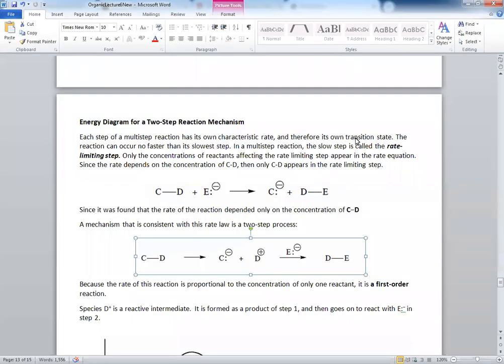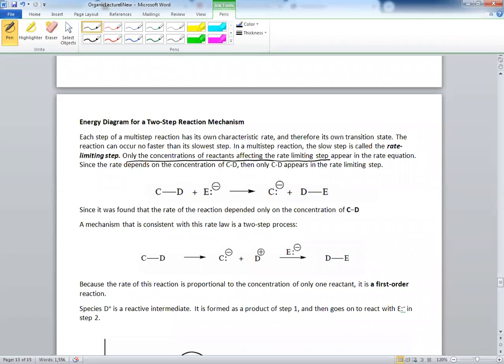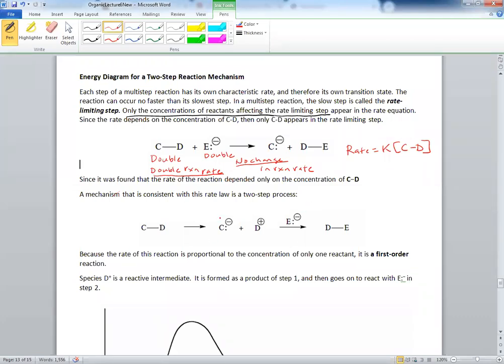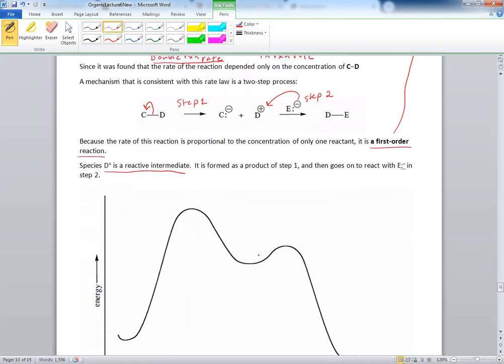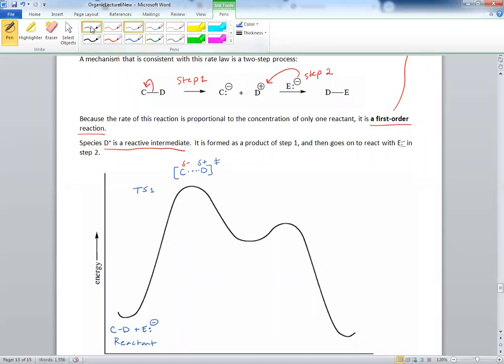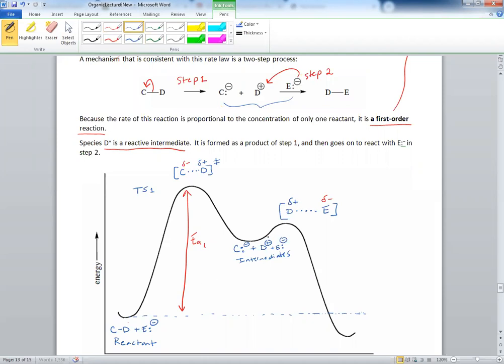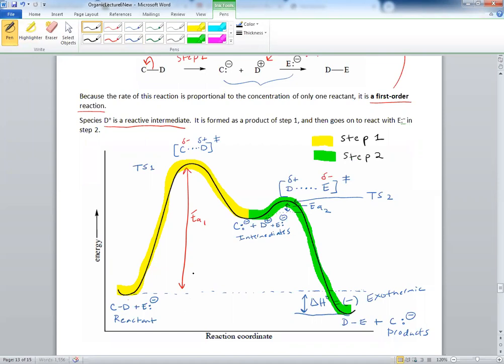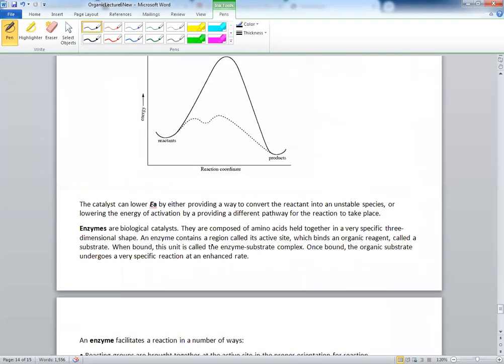Multiple Step Energy Diagrams